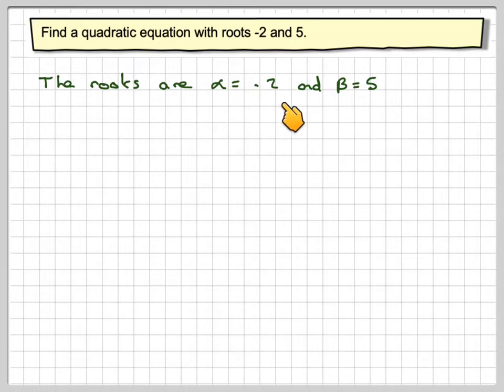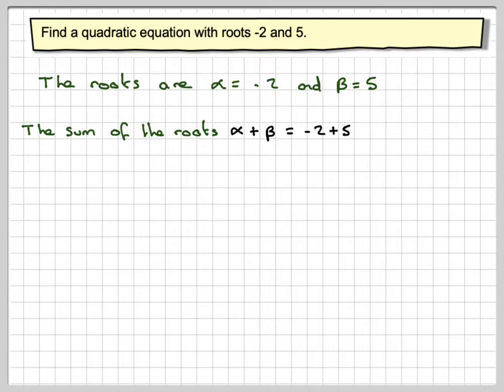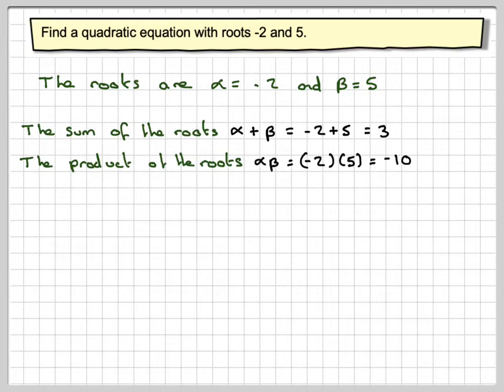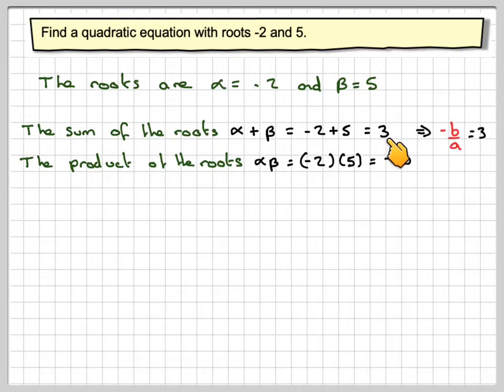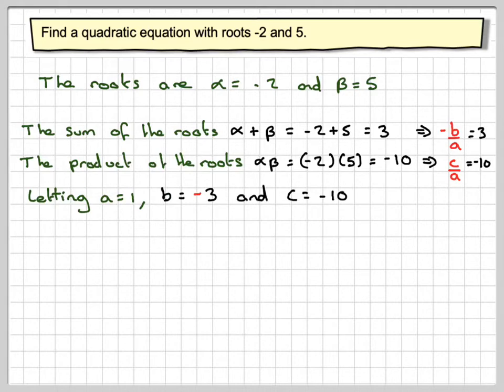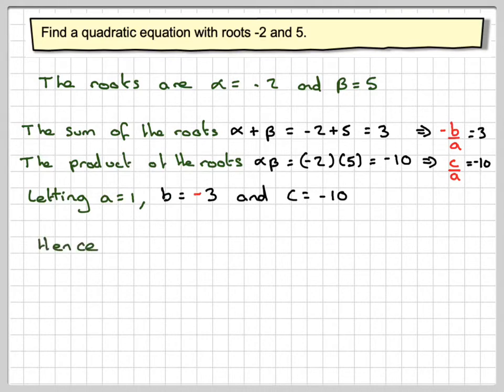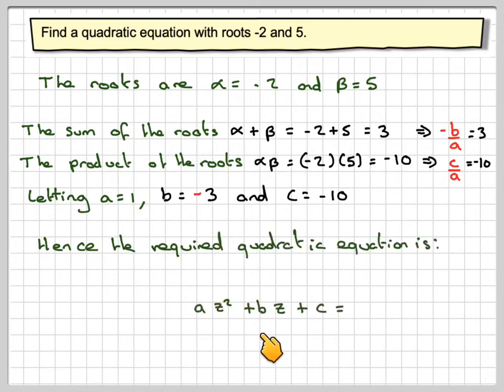Finding a quadratic equation using the sum and product of the roots